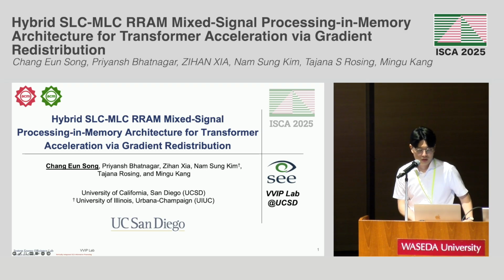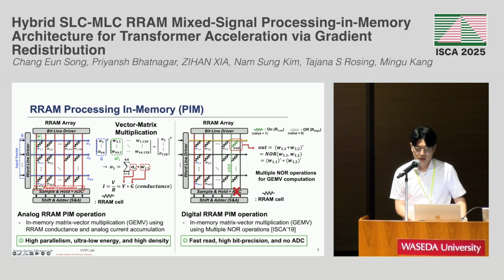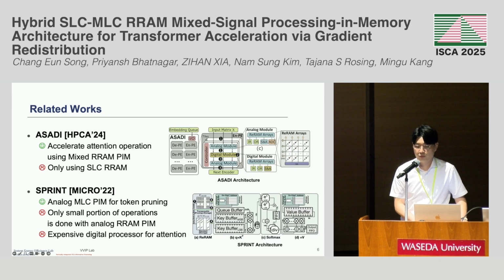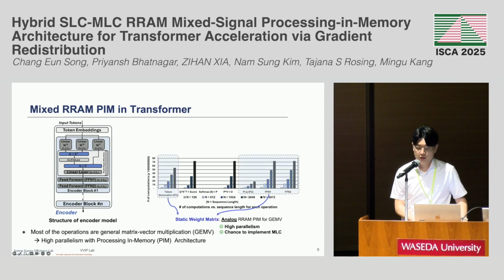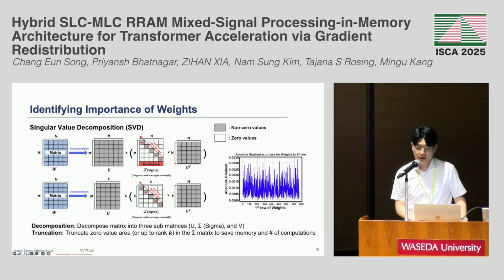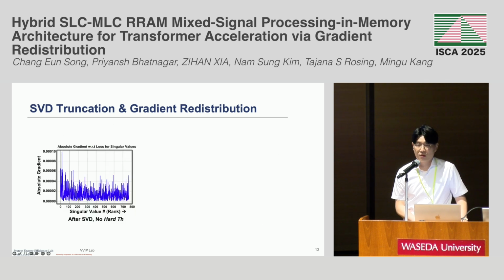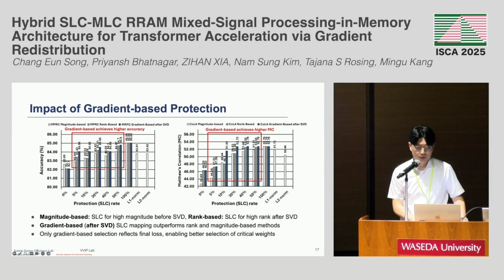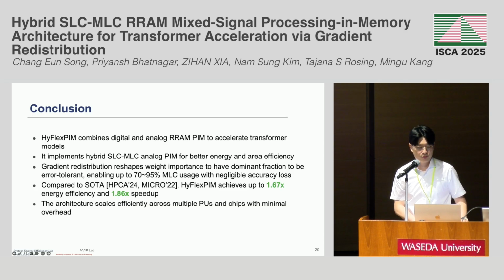ISCA'25 - Session 6C - Hybrid SLC-MLC RRAM Mixed-Signal Processing-in-Memory Architecture for Transf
Session 6C: Memory Acceleration
Session Chair:  Daichi Fujiki
Paper: Hybrid SLC-MLC RRAM Mixed-Signal Processing-in-Memory Architecture for Transformer Acceleration via Gradient Redistribution
Authors: Chang Eun Song, Priyansh Bhatnagar, ZIHAN XIA, Nam Sung Kim, Tajana S Rosing, Mingu Kang